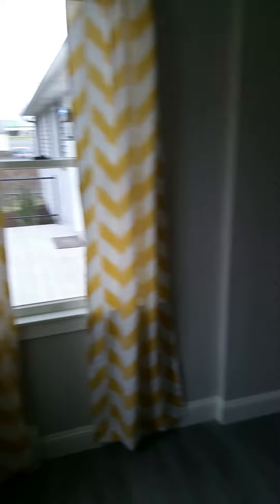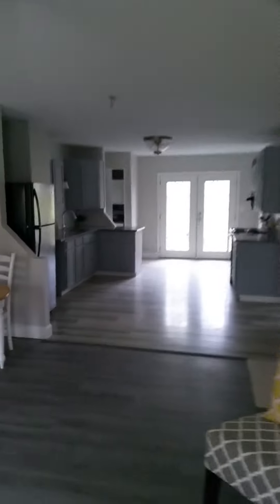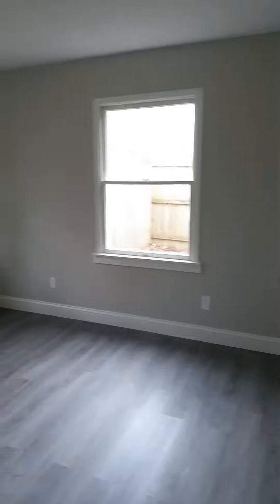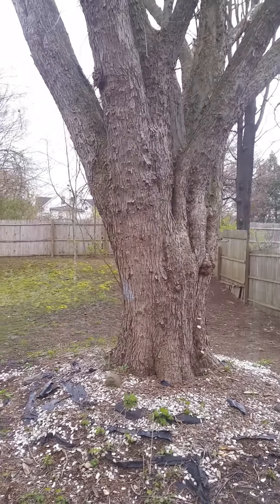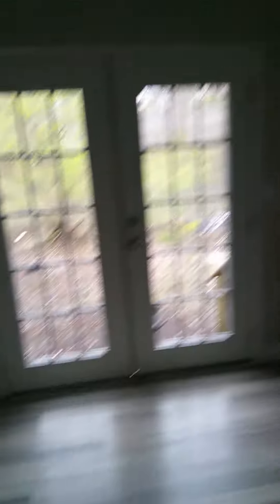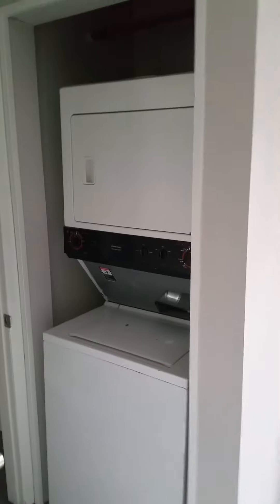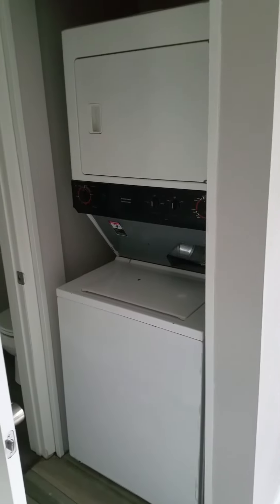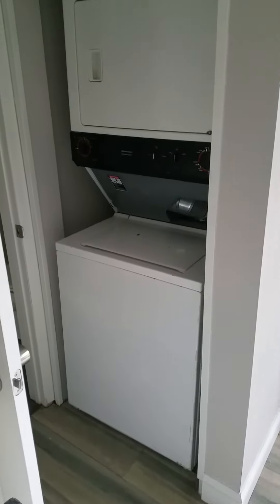Sanford pt 1